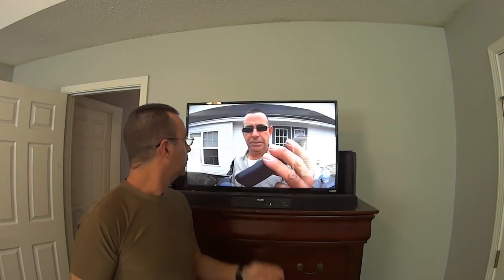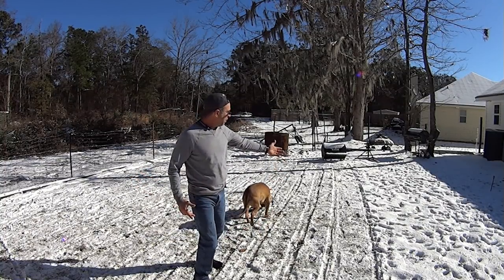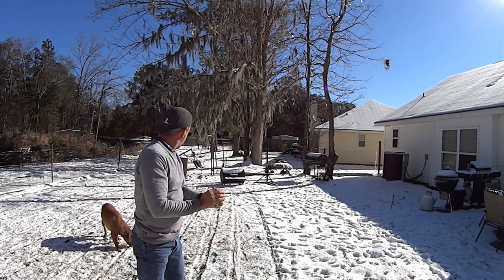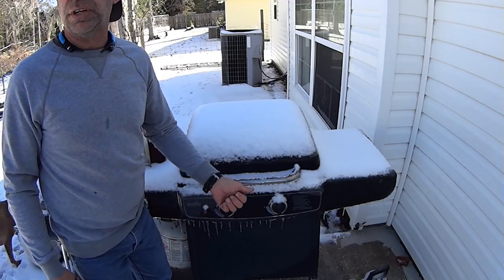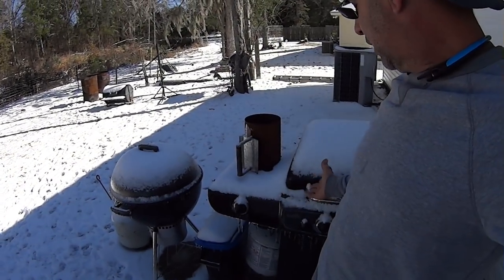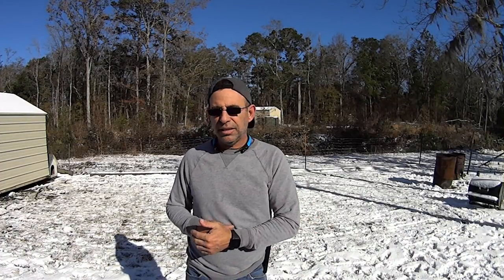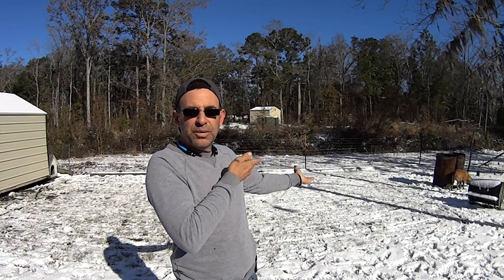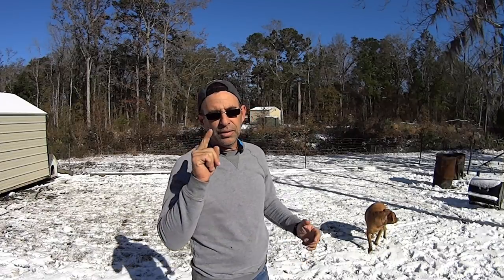Grass Snow Cutting Video - Q &A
Realtime Snow Mowing in Savannah Georgia - You asked, I answer - What's my plans for 2018? Challenging Allyn Hanes from the Lawn Care Nut, here is his channel

FEATURED ITEM:
BE 14" Whirl-A-Way Surface Cleaner

STUFF I BUY FOR MY BUSINESS:
3 Blade Pack
6 Blade Pack

*21 Inch Rear Wheel Drive Belt - Troy Bilt / MTD P# 95404282
*21 Inch TB Blade Adapter with Drive Belt Pulley MTD P# 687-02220 ADAPTER ASM-25MM

*150 Ft Capacity Steel Pressure Hose Reel
* Powersmart Electric Pressure Washer
* 1 Gallon Plastic Chemical-Safe Pump Sprayer

SNACKS I LOVE
Oberto Applewood Smoked Bacon Jerky

*Similar Recumbent Bicycle
*Garmin Edge 200 Cycling GPS Computer
*Wrist Band Mount Garmin GPS Quick Release Kit